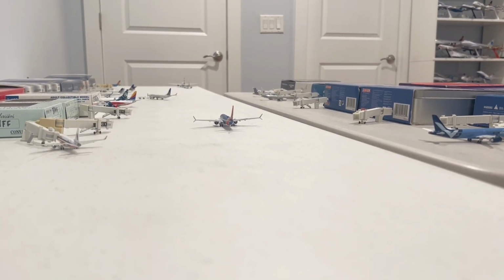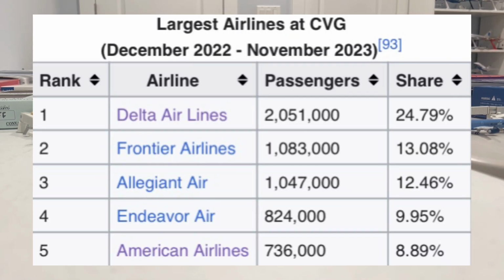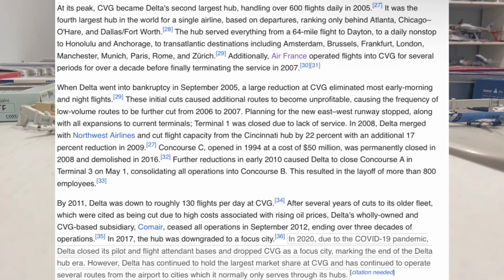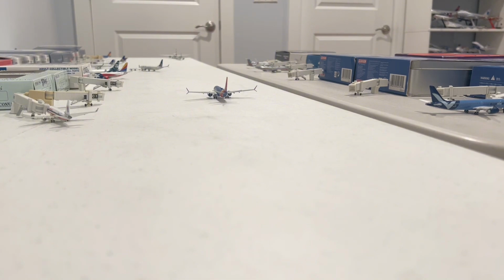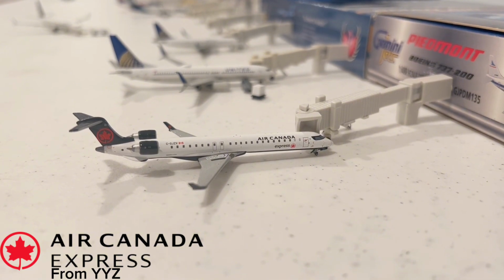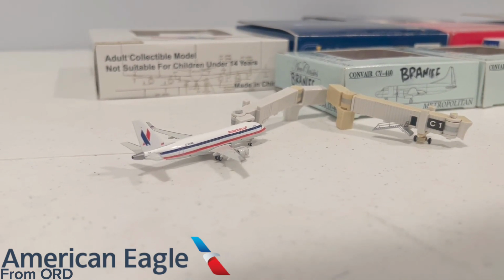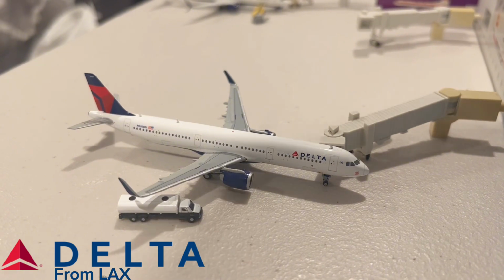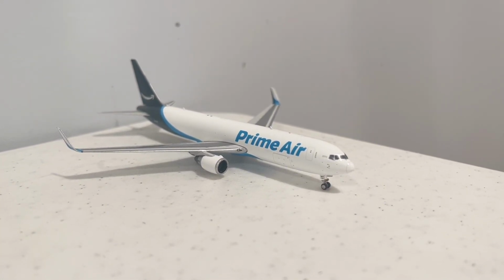Model Airport Update of Cincinnati Northern Kentucky Int’l Airport February 2024(Random Airports #6)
This video showcases my replica of CVG in 1:400.
This is not a 100% accurate.